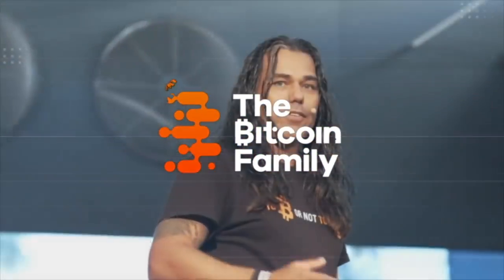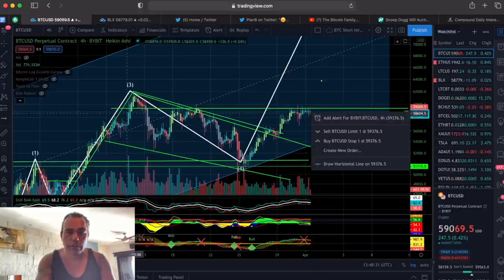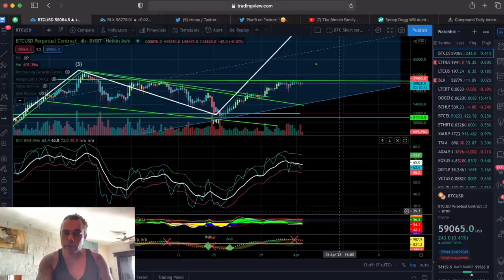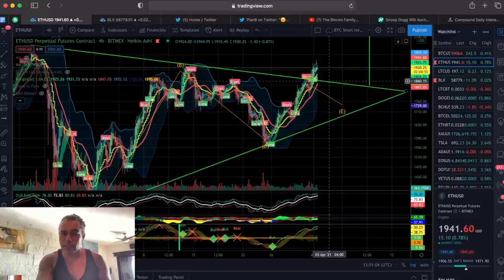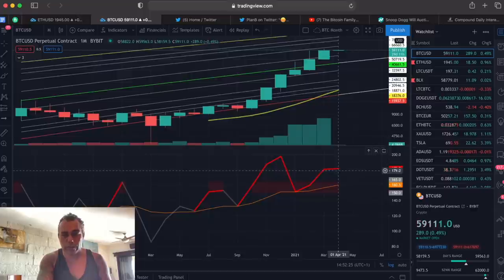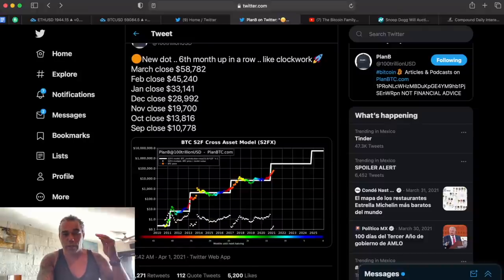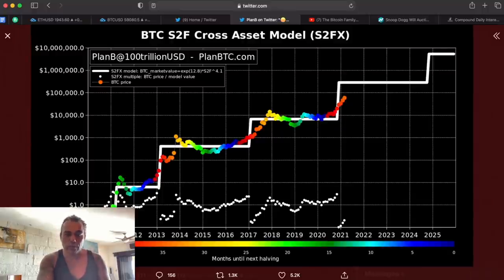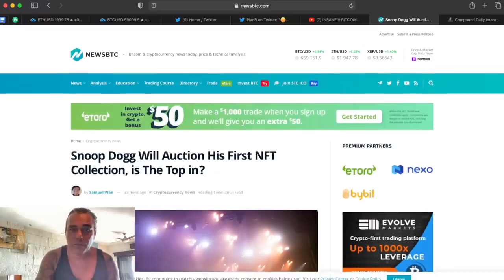WOW!! BITCOIN DIDN'T DO THIS SINCE 2011!! ETH did what we expected and this is next!!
In todays video we take a look at the Bitcoin price and the ETH price to show you this is very bulish. ETH will have a next move so don't freak out bu zoom out!!

⏰ Time Stamps ⏰
0:00 Intro
1:00 The Bitcoin Part Technical Analysis